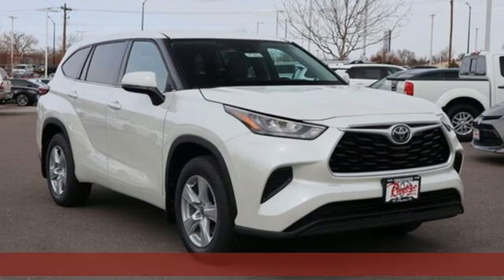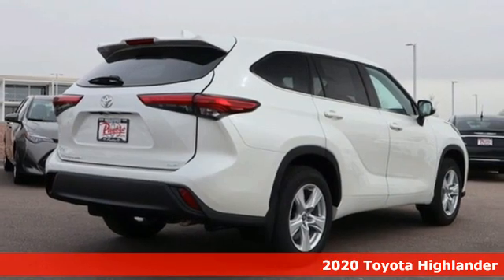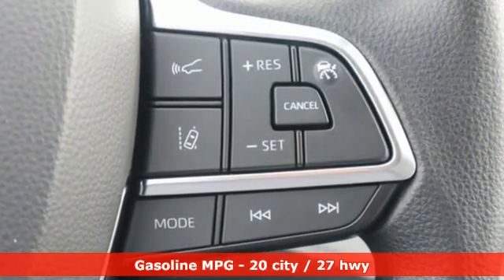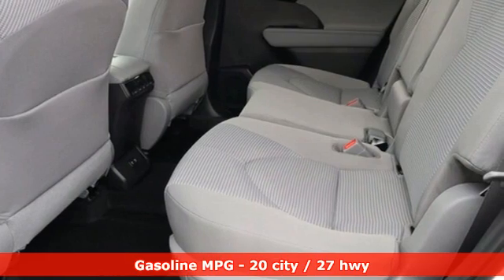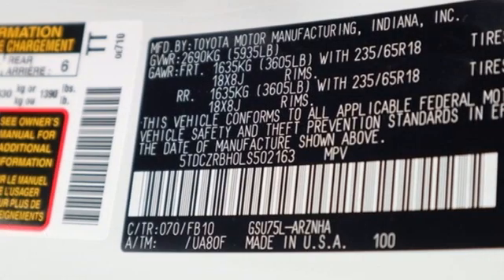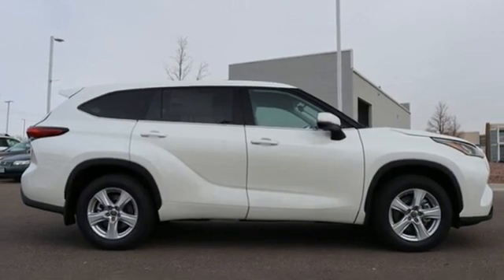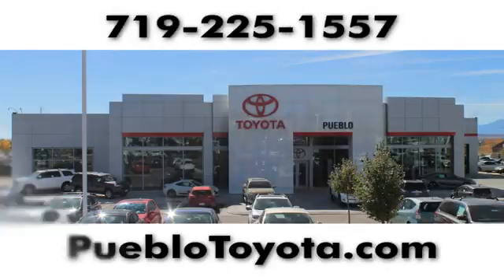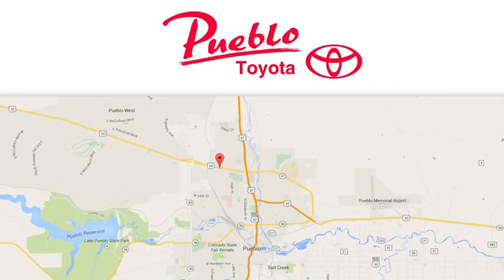New 2020 Toyota Highlander Pueblo CO Colorado Springs, CO #207002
Year: 2020
Make: Toyota
Model: Highlander
Trim: L
Engine: 3.5L V6
Transmission: Automatic 8-Speed
Color: Blizzard Pearl
Interior: Gray
Stock #: 207002
VIN: 5TDCZRBH0LS502163

Pueblo Toyota
2220 US-50 West
Pueblo, CO 81008

Address:
2220 US-50 West